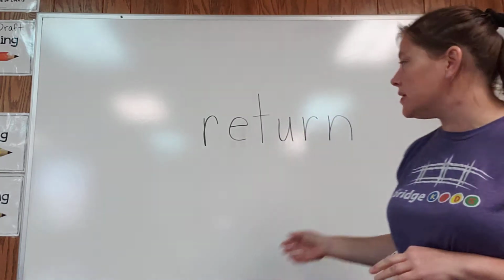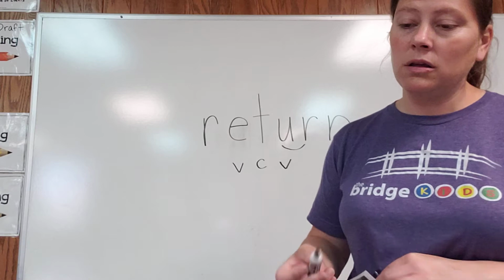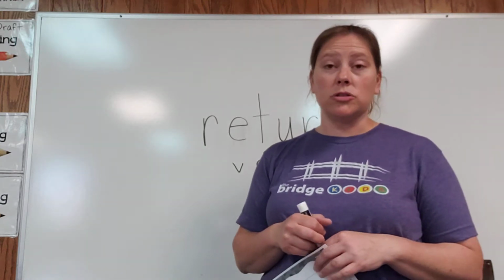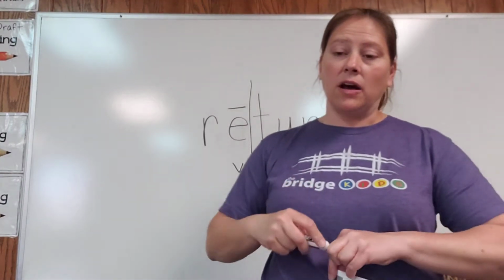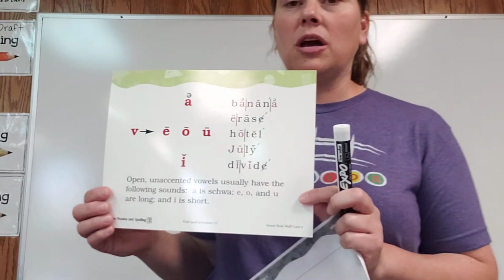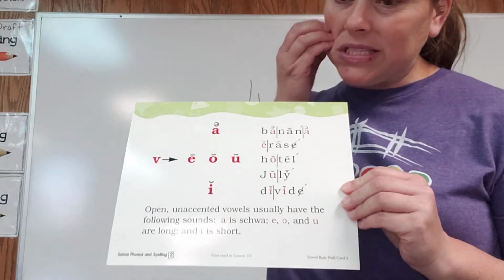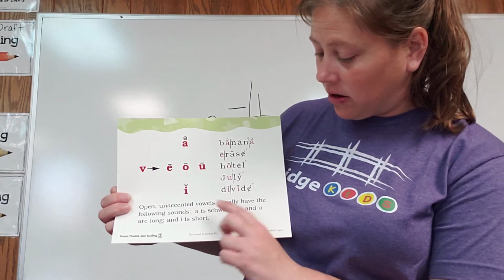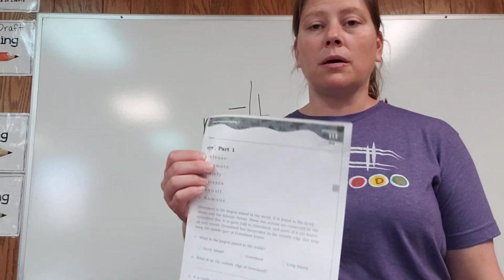Week 1, Day 1 Lesson 111